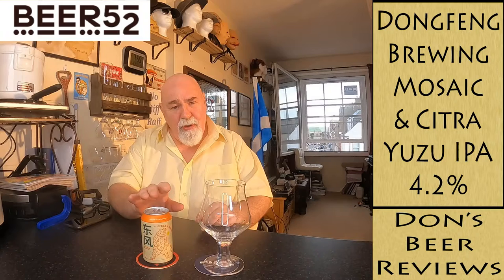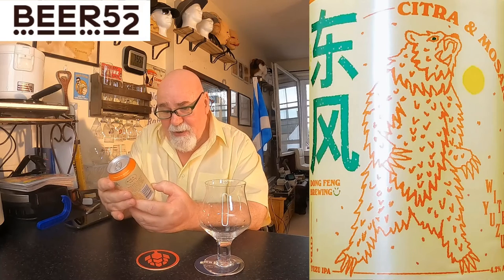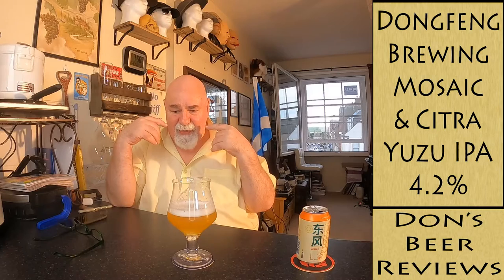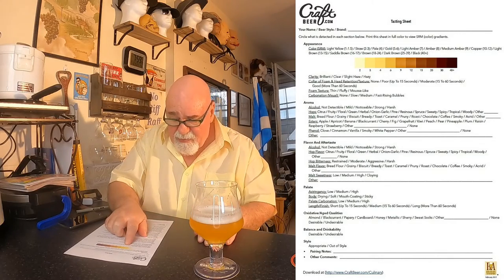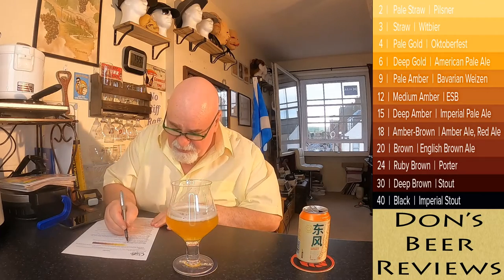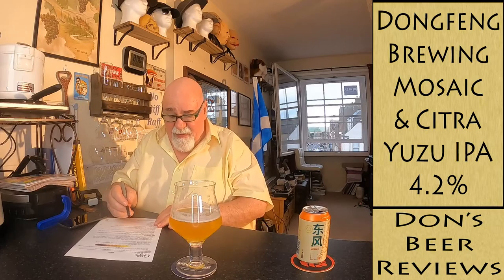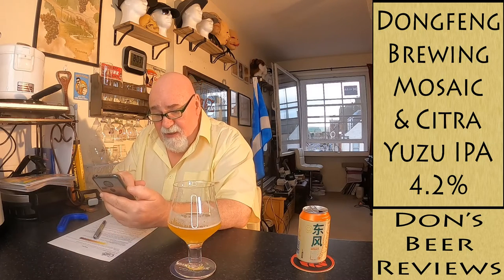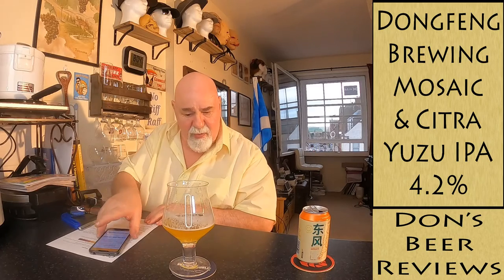Beer Review №143 - Dongfeng Brewing - Mosaic & Citra Yuzu IPA 4.2% ABV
Brewery: Dongfeng Brewing - Collaboration with De Proefbrouwerij
Beer: Mosaic & Citra Yuzu IPA 4.2% ABV
Style: IPA - International
A fragrant IPA with a drop of tart citrus fruit.
Originating from central China, the yuzu adds citrusy abundance to the medley of Berry aromas imbued by the Mosaic and Citra hops in this IPA.
Yuzu is a citrus fruit

Bought from Beer52